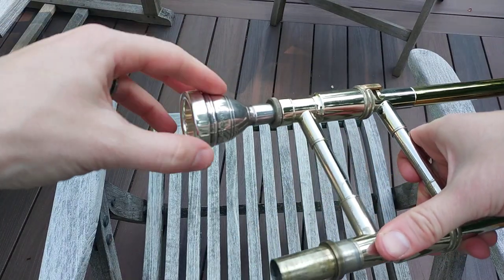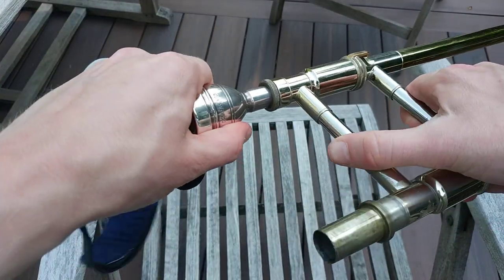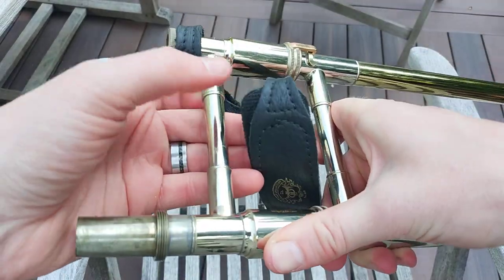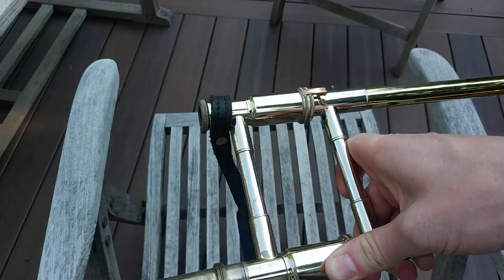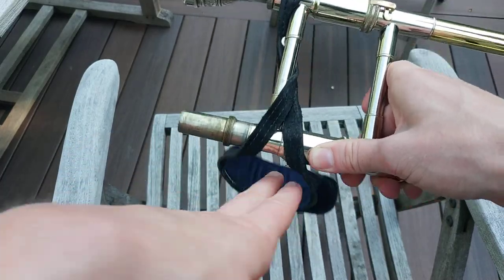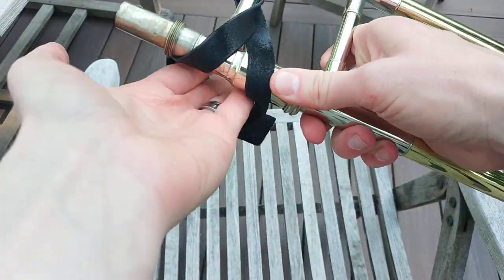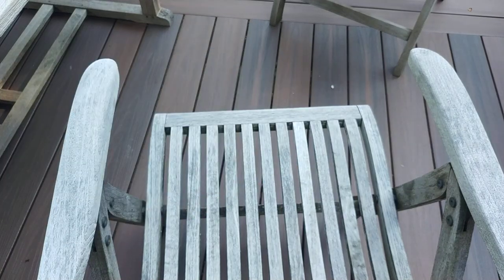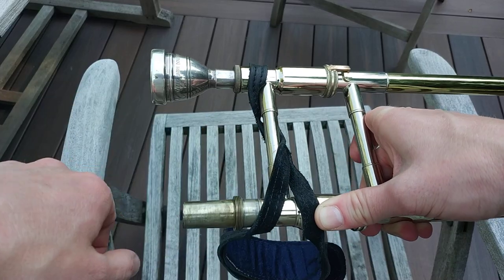Using a Trombone Strap